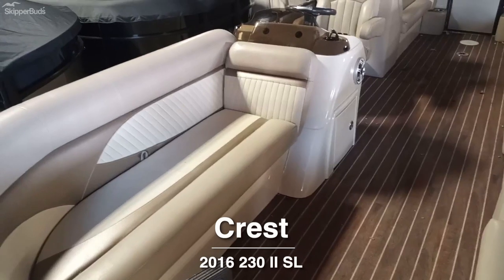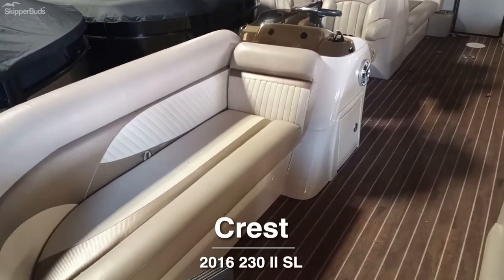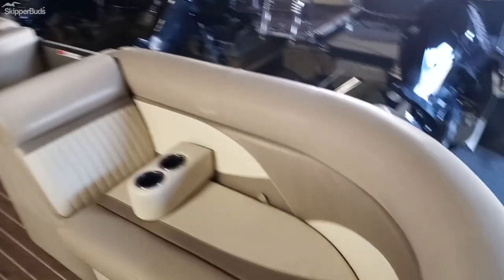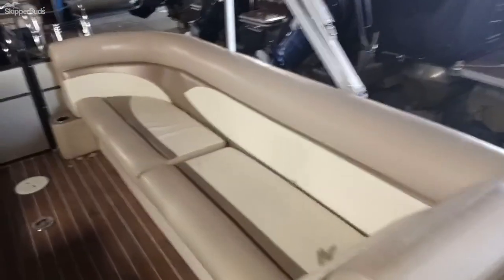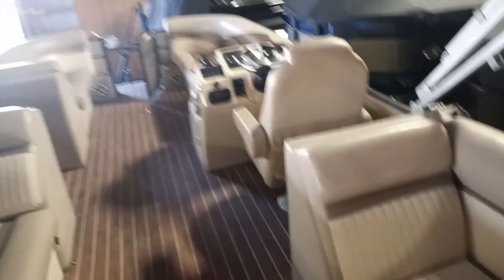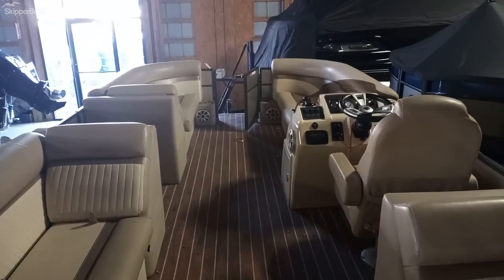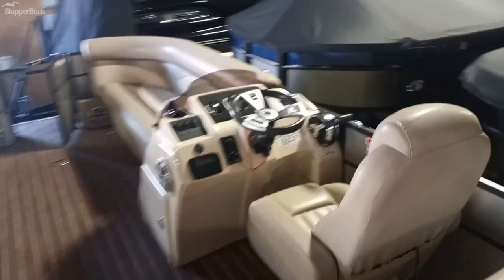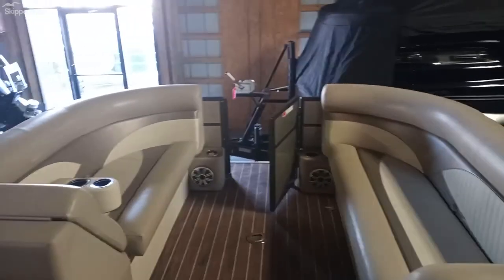2016 Crest 230 II SL Classic Pontoon Boat Tour and Walkthrough SkipperBud's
Take a look at a pre-enjoyed 2016 Crest 230 II SL. Nice 2016 Crest 230IISL Tritoon. This boat has the extra big bench on the port side. Room for lots of friends! It is powered by a Mercury 115 HP engine, so plenty of power for water sports. Come with cover, and depth finder. Get on the water for 2022!

Trades considered.